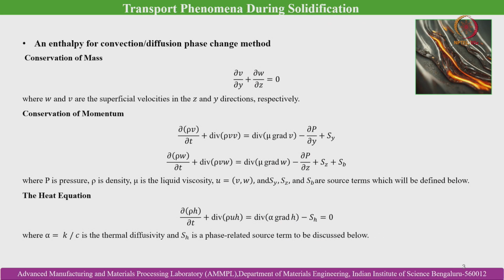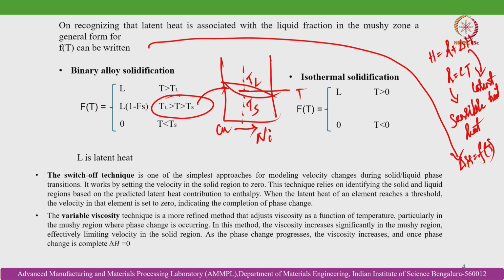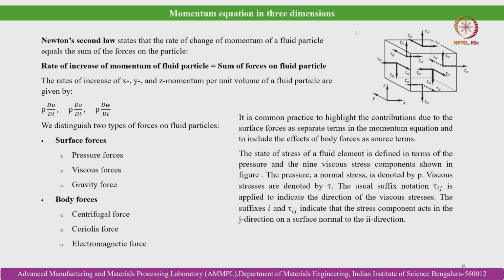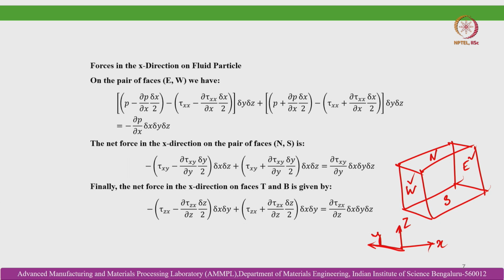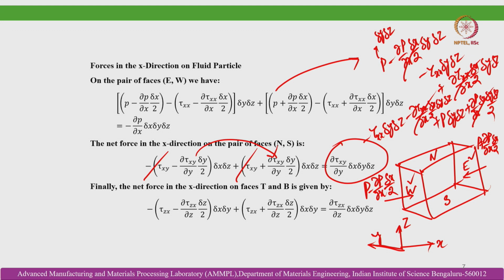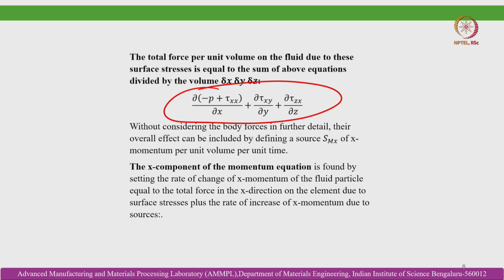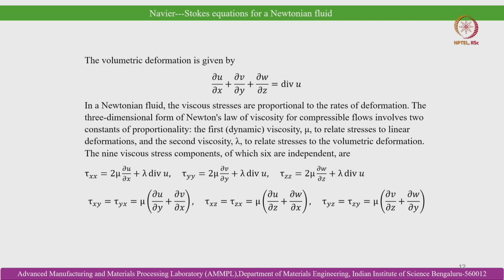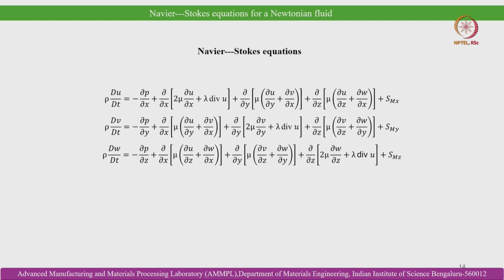Lec 26 Procedure for numerical modelling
Procedure , Governing equation